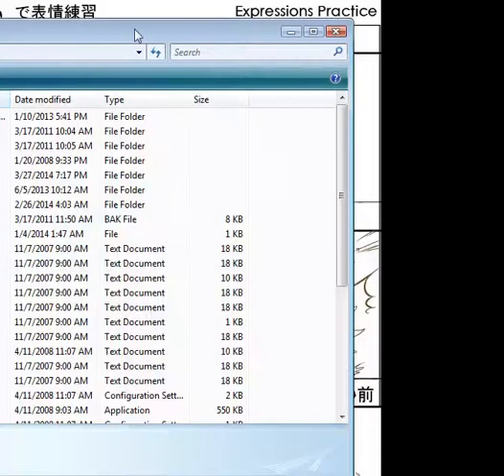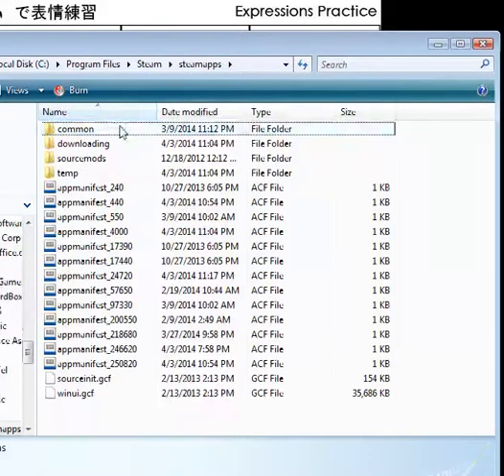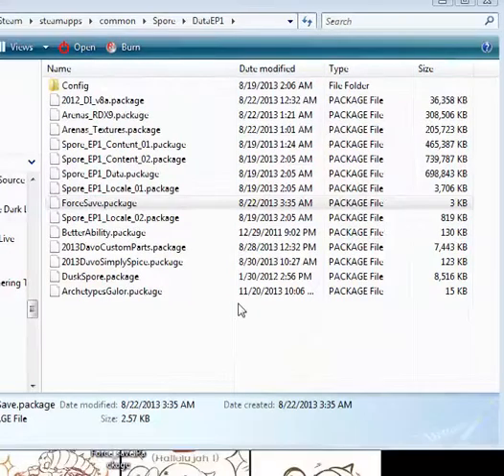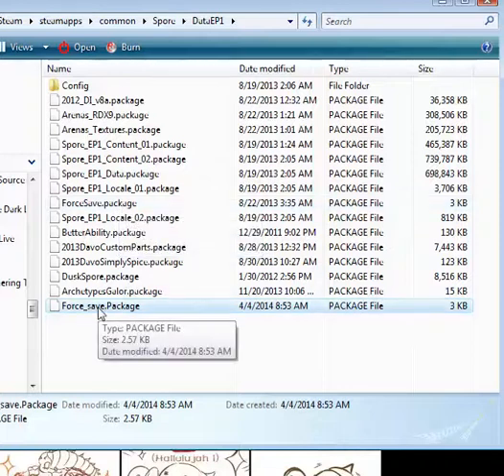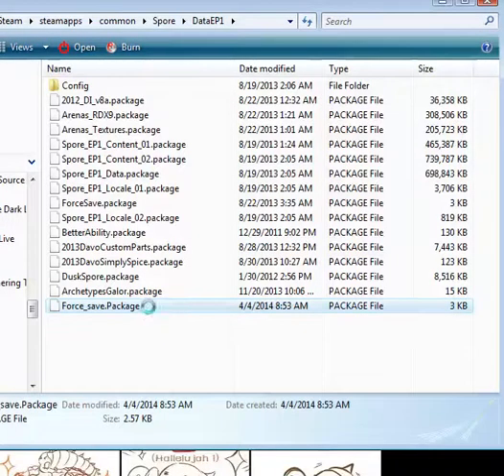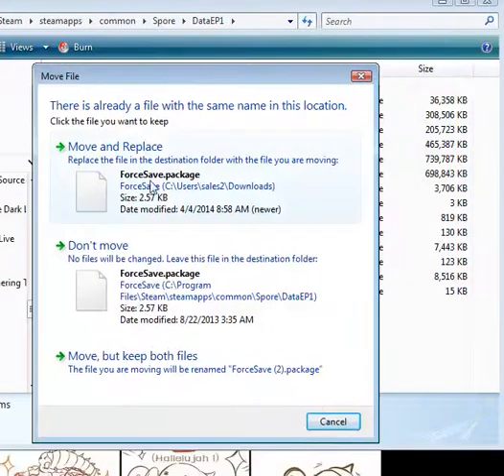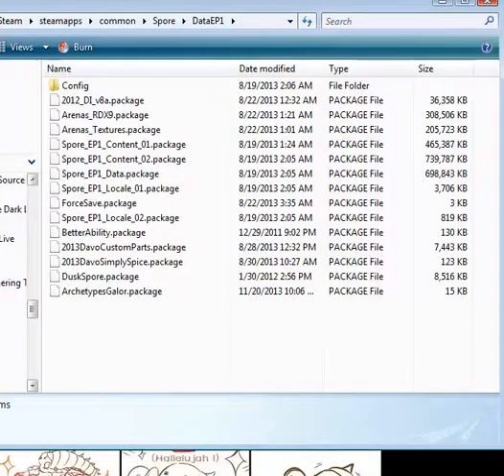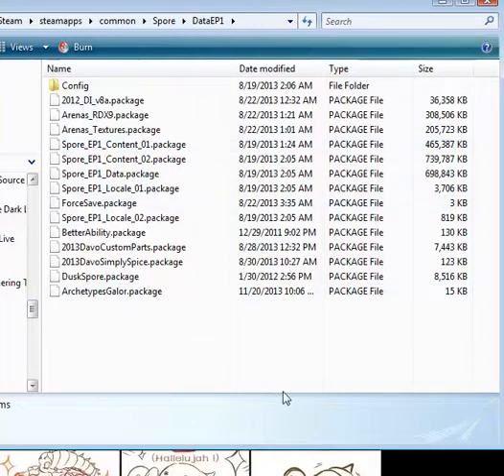forcesave spore tutorial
hello everyone! i hope you enjoyed this video, if you did please like and favourite it!, share too because that would be great!

copyright thing: i do not own this video game it copyright belongs too its respective company, and with you tube's gimpy system at the moment making lets plays are difficult, due too this so i wish too make it clear i do not wish too profit off of others hard work, if my intent was too make a profit i would only wish the profit too be of my commentary or humor inside of the video,please support the official release